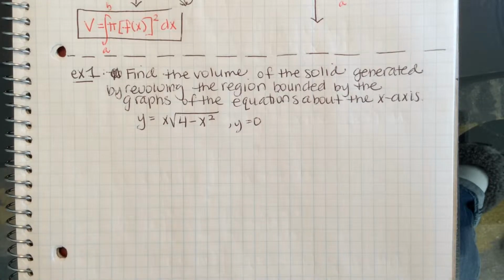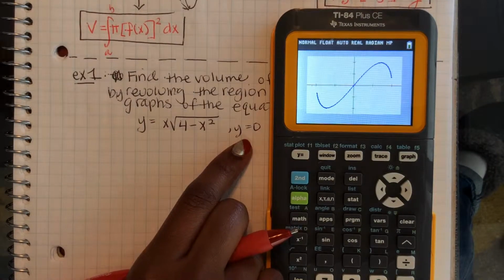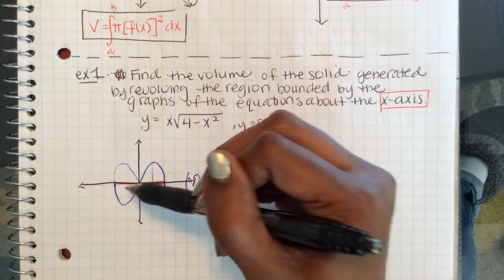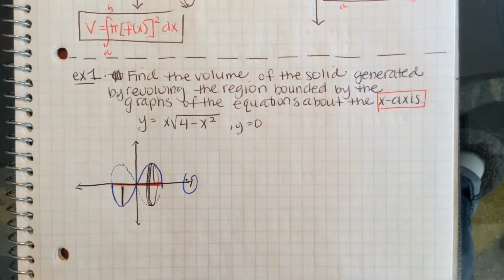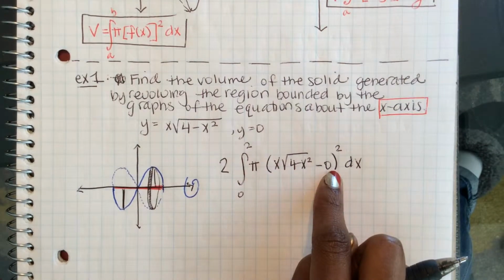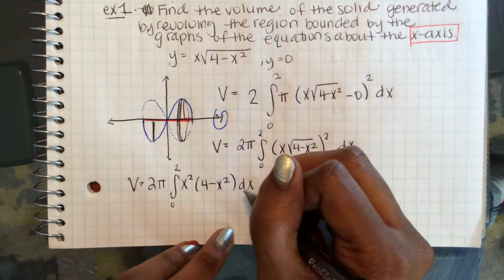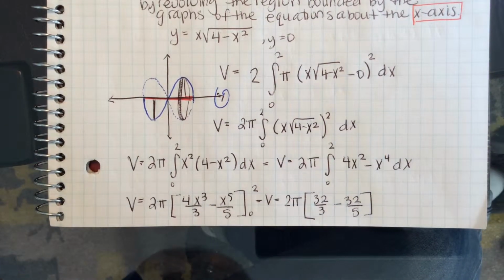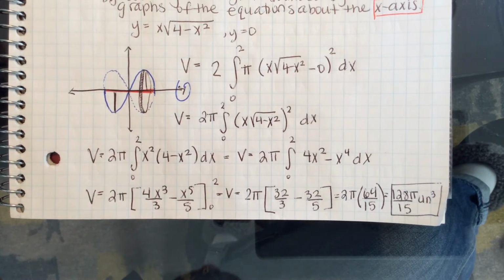7 2 Volume The Disk Method ex 1